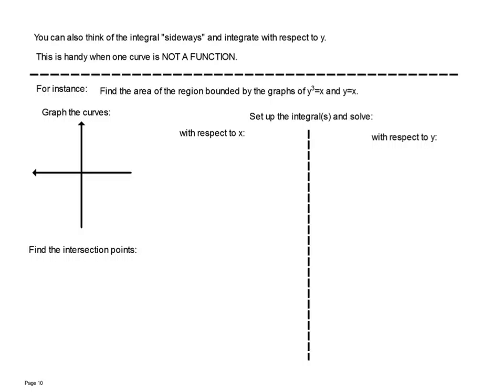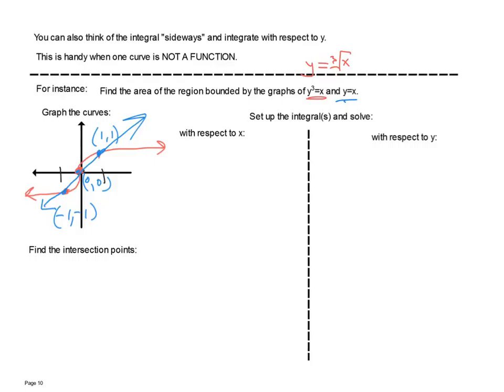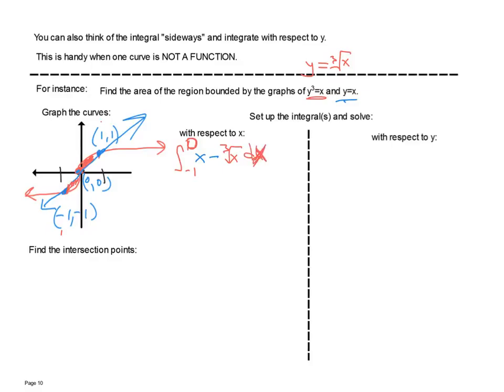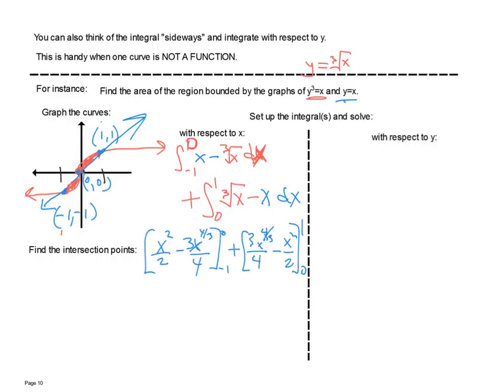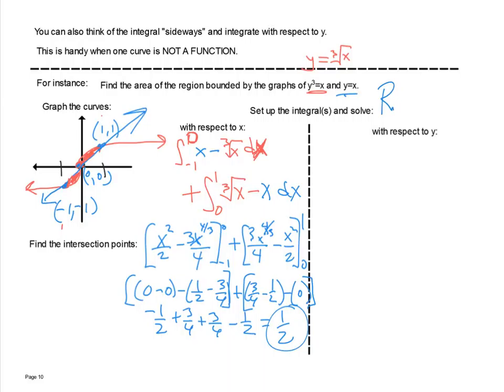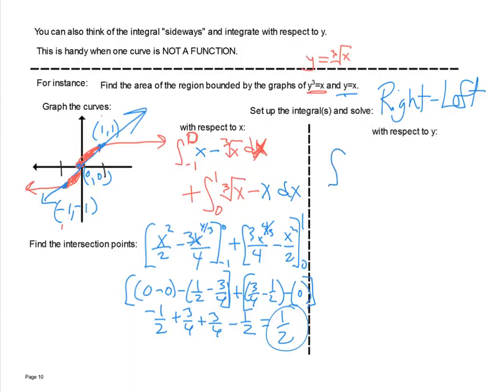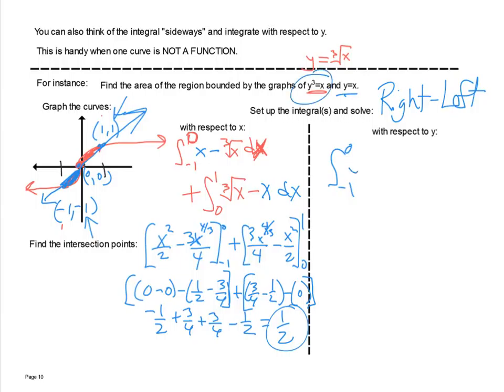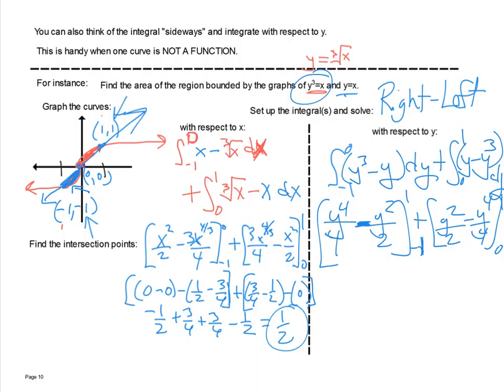Notes 7.2 part4